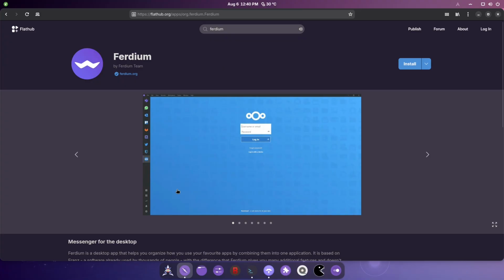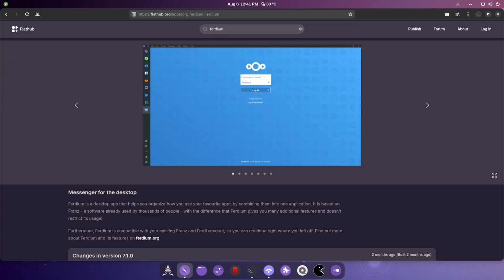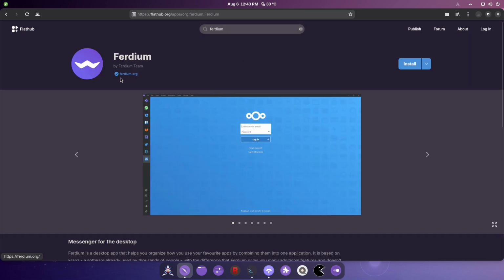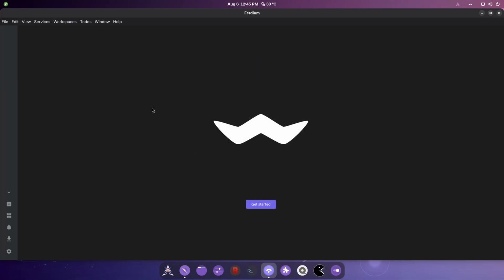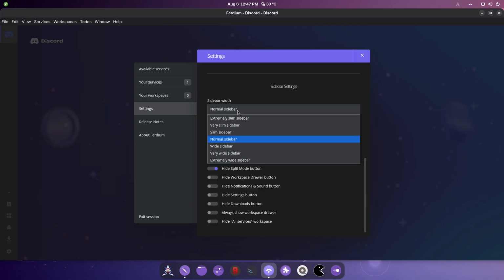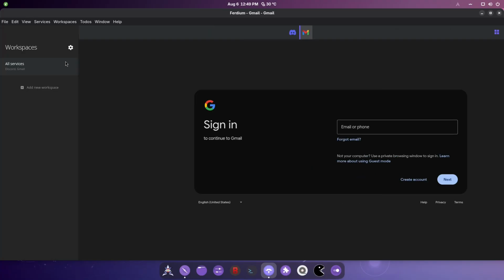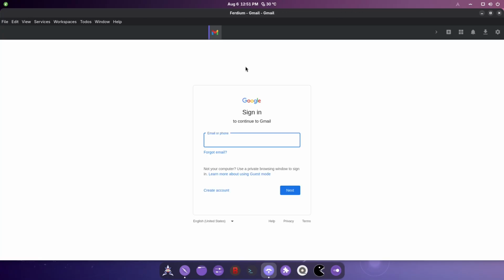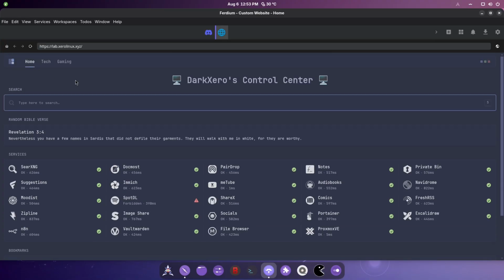Ferdium | AiO Web-Wrapper for all your apps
🌟 Welcome to the Official XeroLinux YouTube Channel! 🌟

In this video I introduce you to Ferdium one of my favorite apps on any OS mainly Linux...